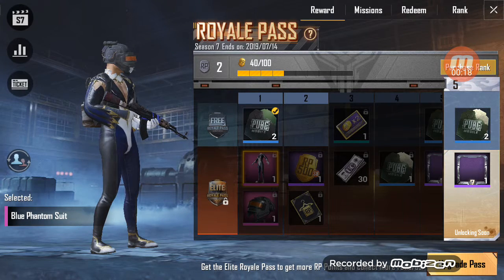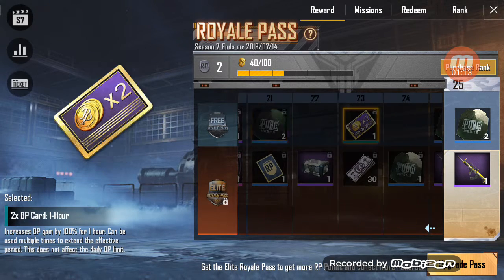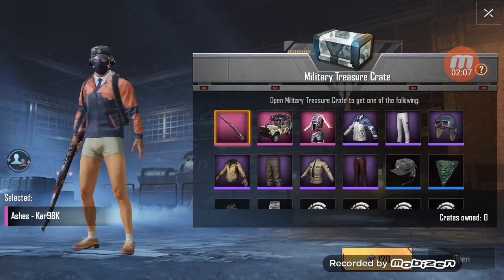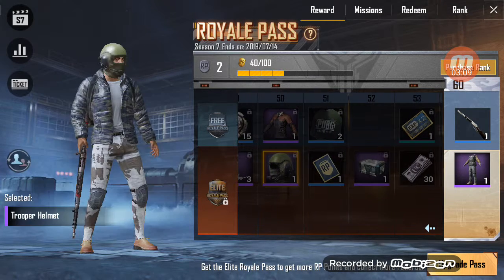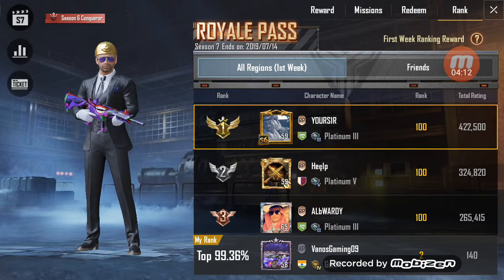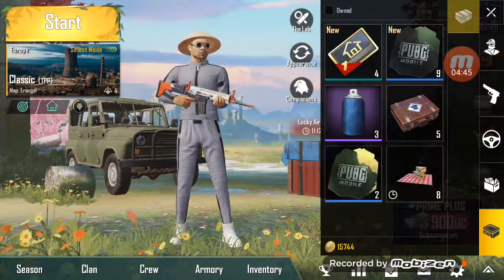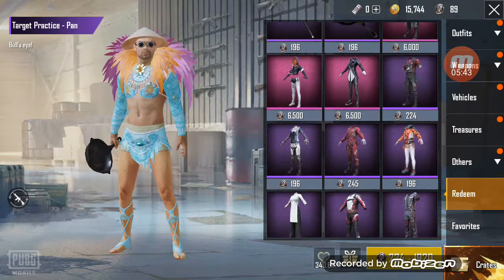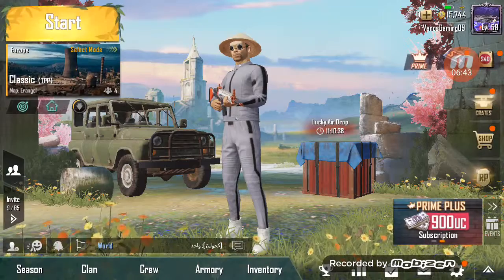New royal pass seson 7 IS OUTTT!!! And Update. Check vid. Arman gaming 2😃😍😄😀